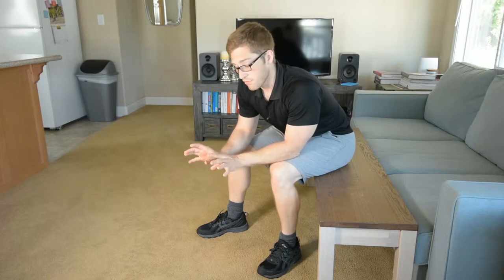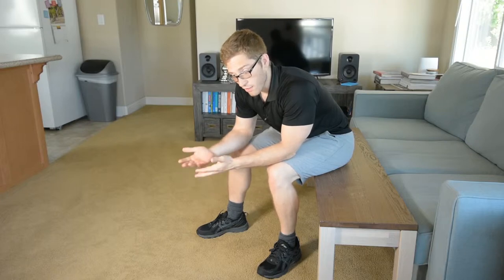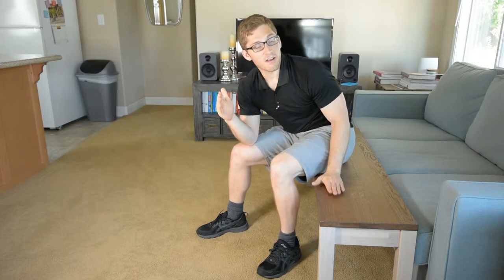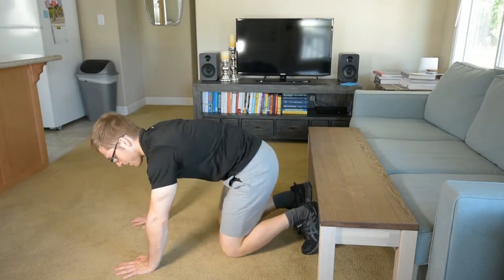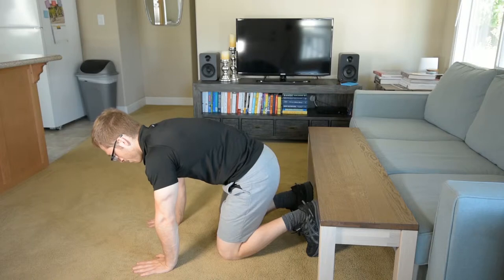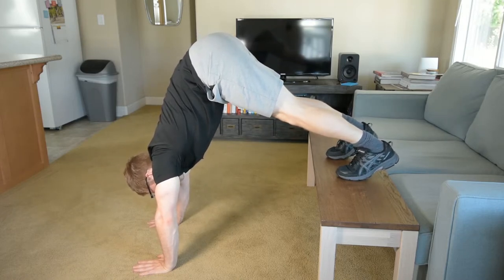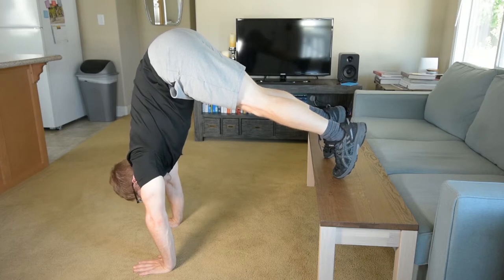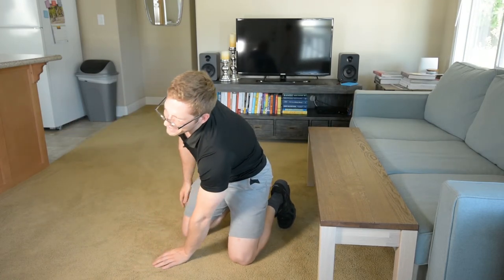Handstand Prep - Pike Hold with Feet Slightly Elevated